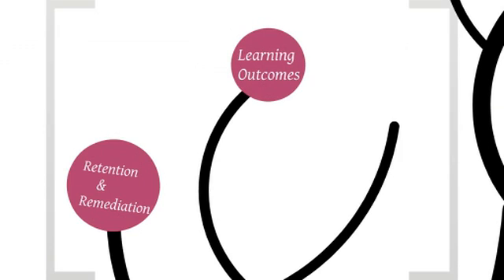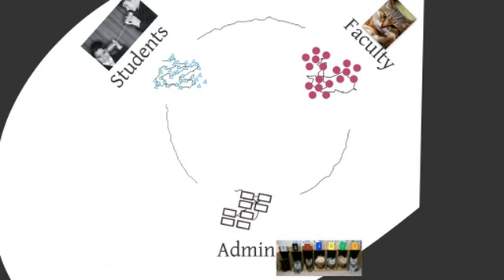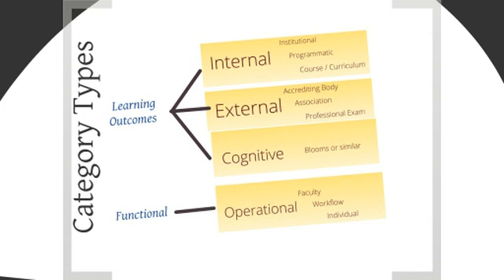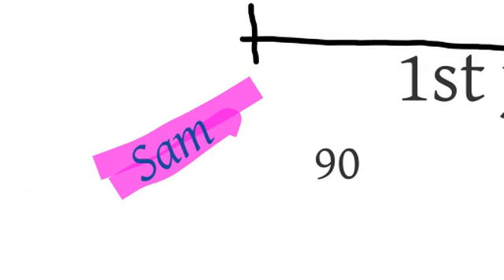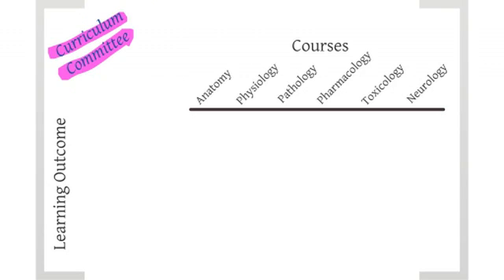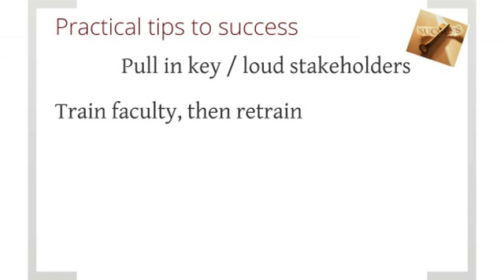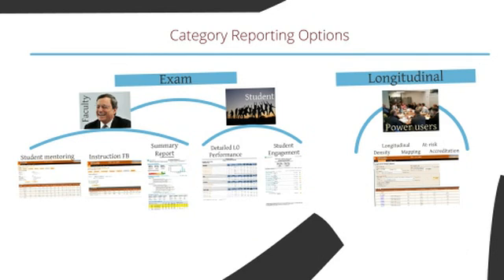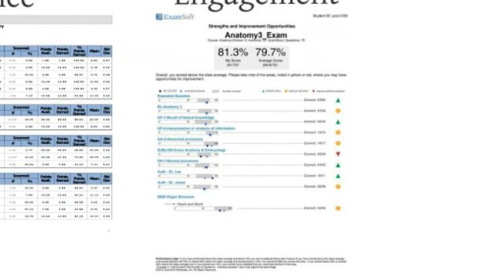ExamSoft Webinar - Best Practices for Improving Learning Outcomes